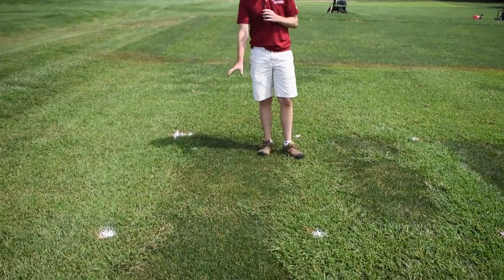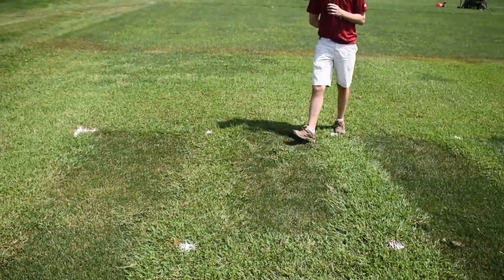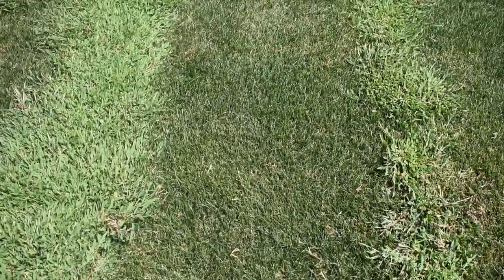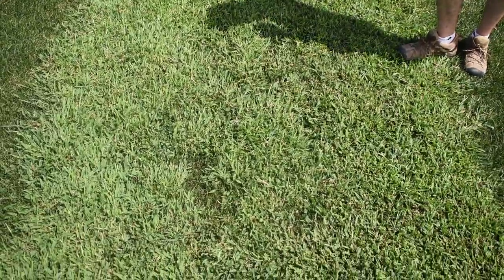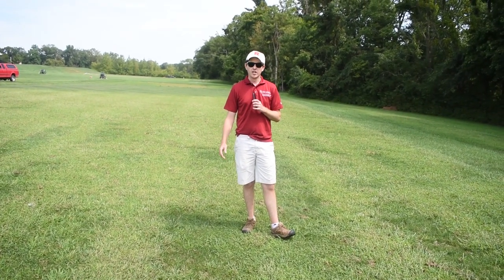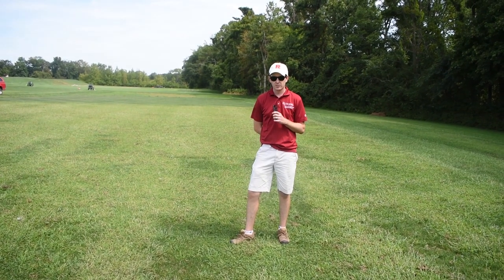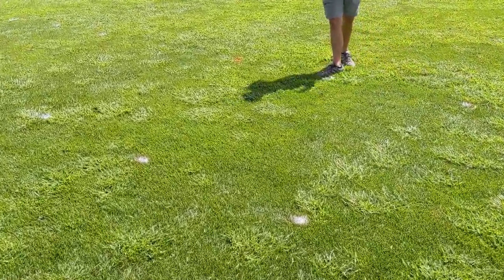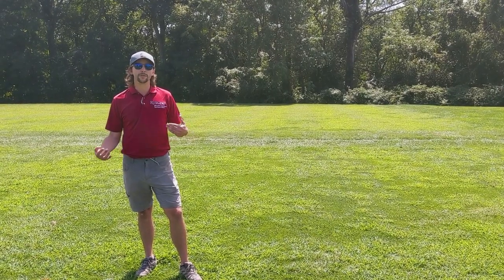Crabgrass Control with Conventional and Alternative Herbicides - Rutgers Virtual Turfgrass Field Day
Dr. Matthew Elmore and Daniel Tuck discuss Crabgrass Control with Conventional and Alternative Herbicides. This lecture is part of the Rutgers 2020 Virtual Turfgrass Research Field Day series. Thank you to the NJTA and our generous sponsors for your support in putting this together: A-LIST, BASF, BAYER, Finch Services, DLF Pickseed, Grass Roots, Helena Agri, Mountain View Seeds, and Syngenta.